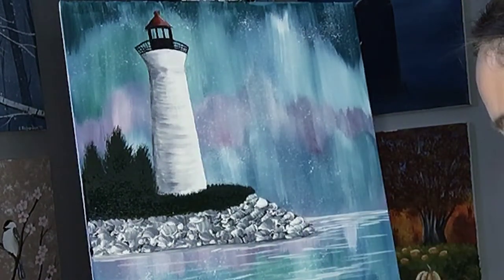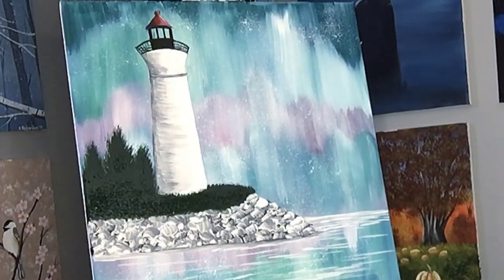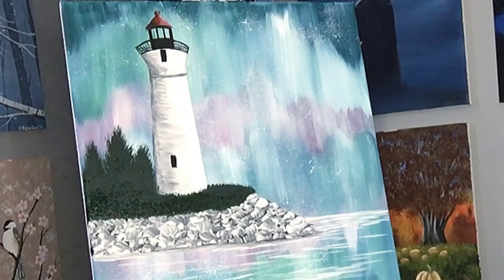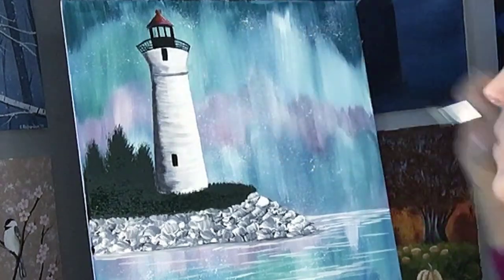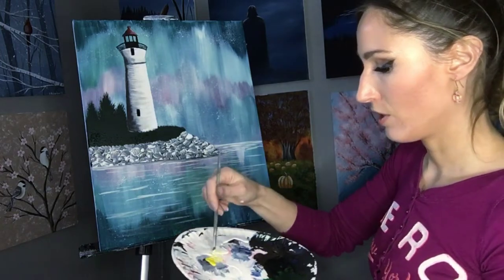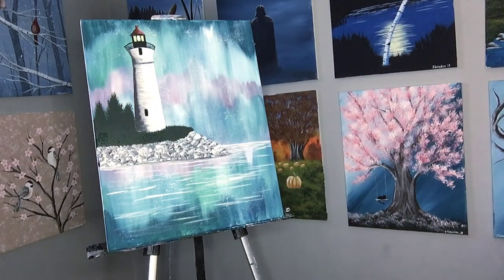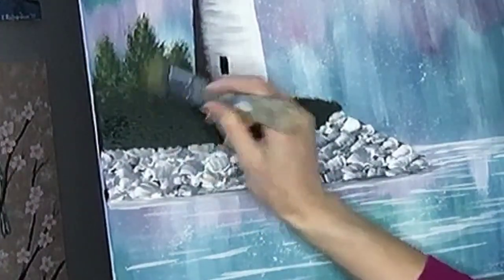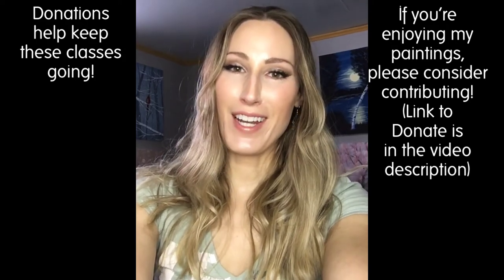Crisp Point Lighthouse Painting: Part 4 of 4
Part 4. Paint along with me as I show you easy-to-follow techniques to capture the majesty of the Upper Peninsula's beloved Crisp Point Lighthouse.

You can help support the making of these videos by making a donation!

Thanks for supporting my art!